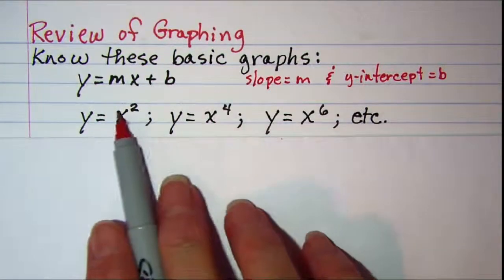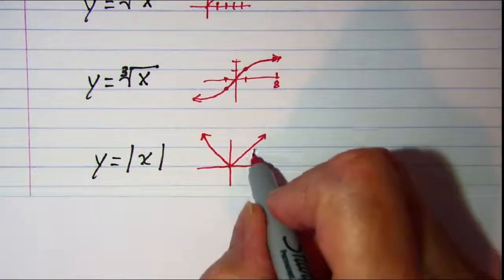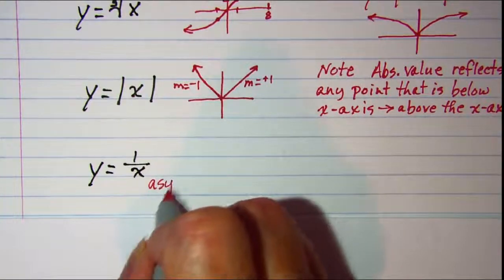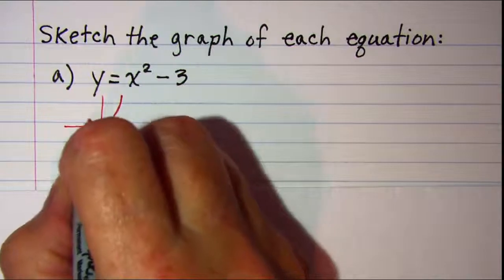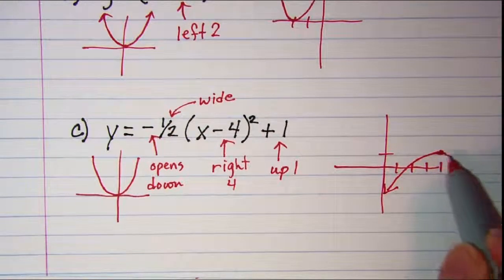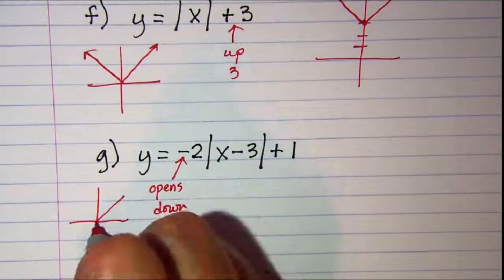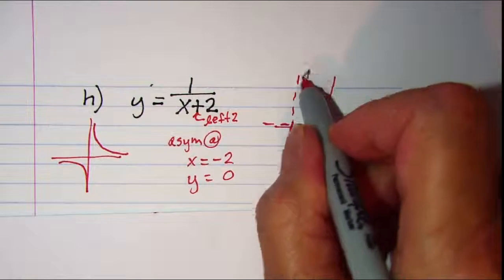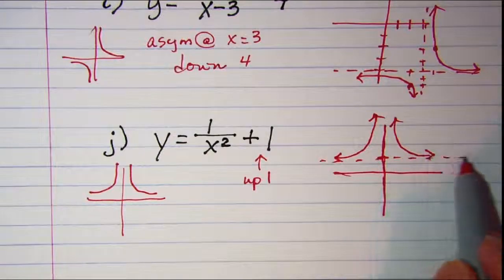Review of Graphing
Review of basic graphs and their transformations